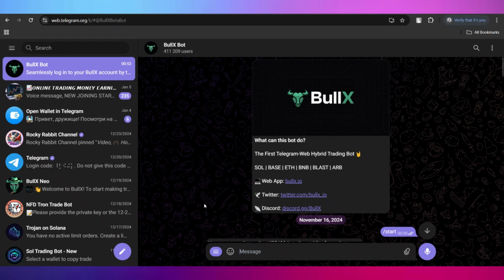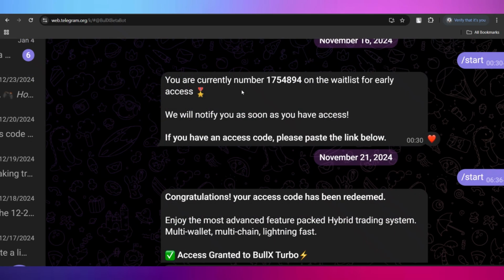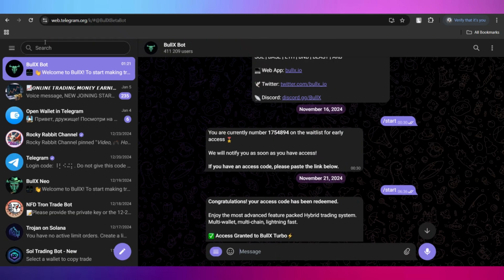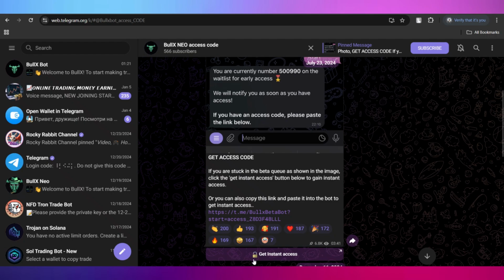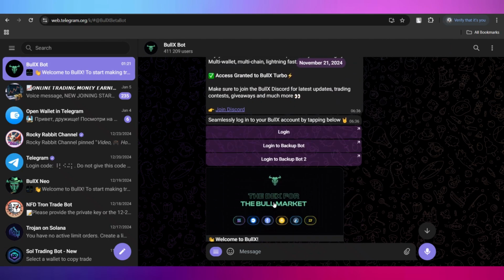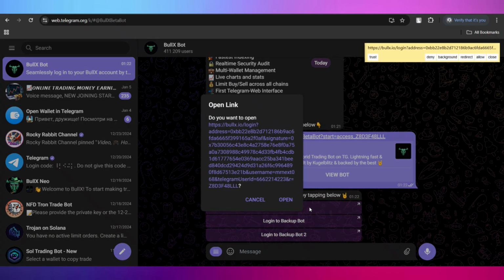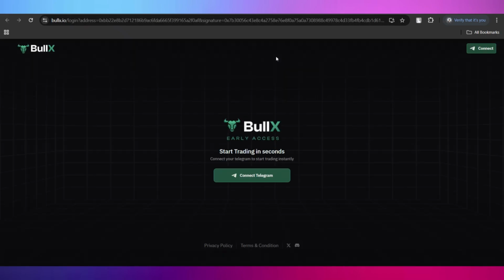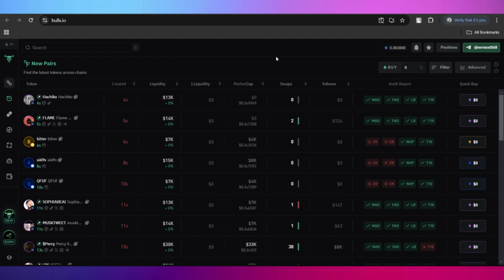How To Access Bullx Bot 2025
In this video I will show you how to access bullx 2025